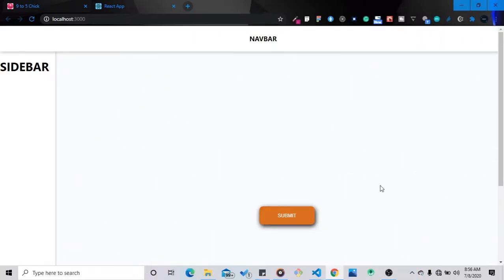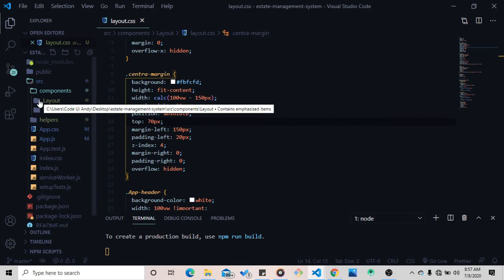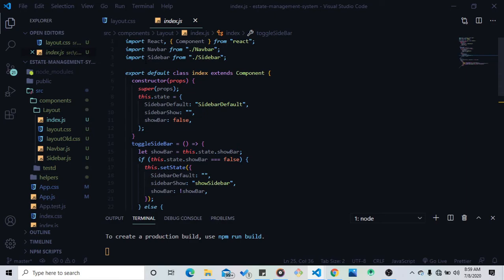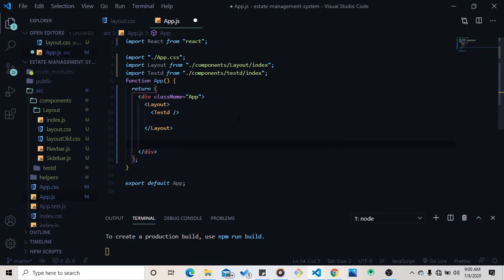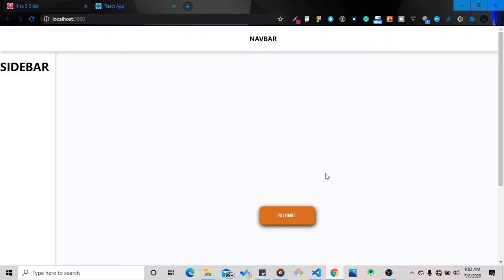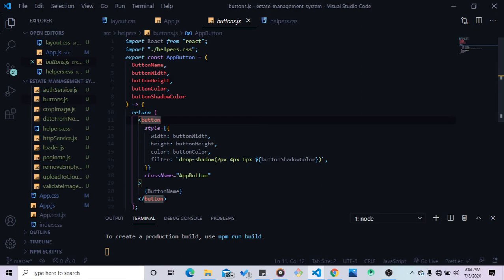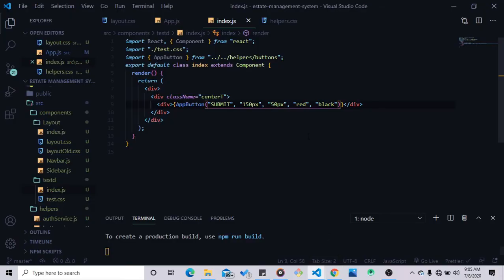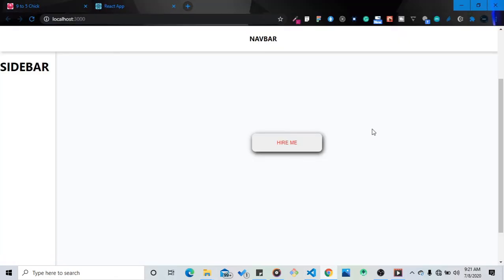How to create a dynamic button with react.js || fastest way to impress employers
Today we will learn how to create a dynamic react js button, code this way and you will never be rejected after you code has been reviewed by an employee